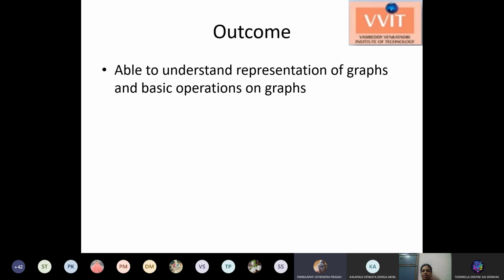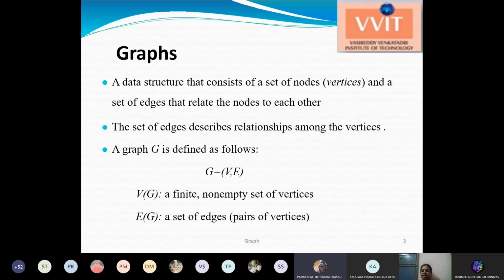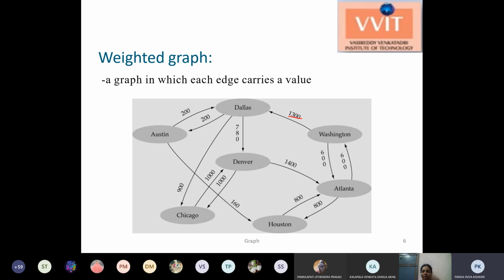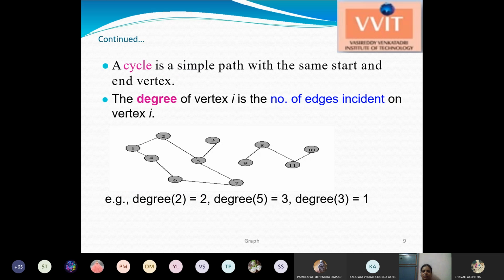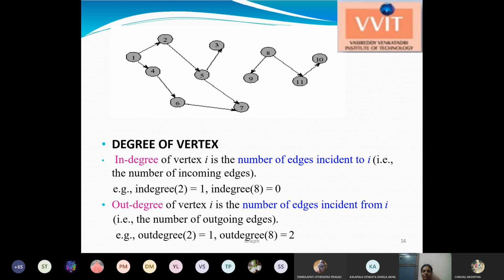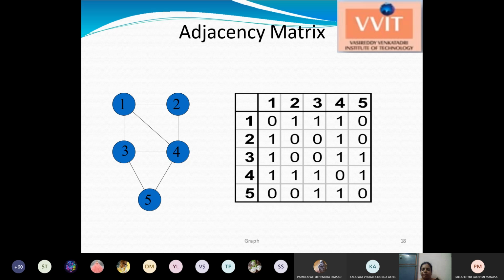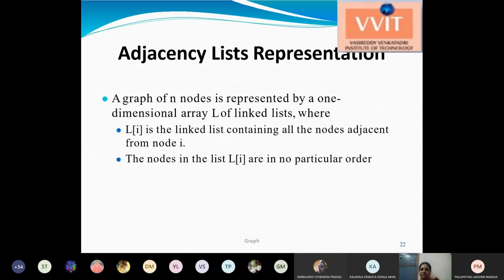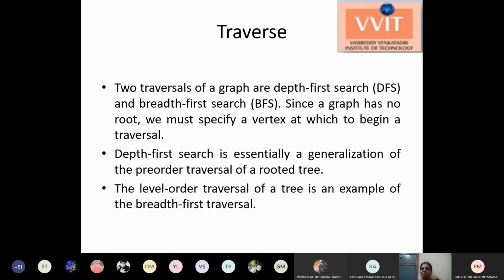Unit-5 Graphs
Graphs Introduction